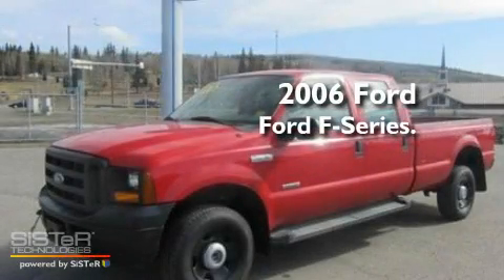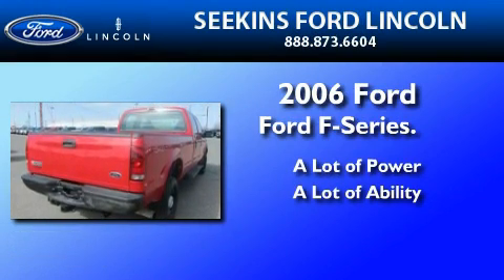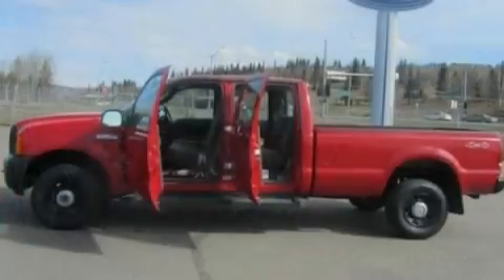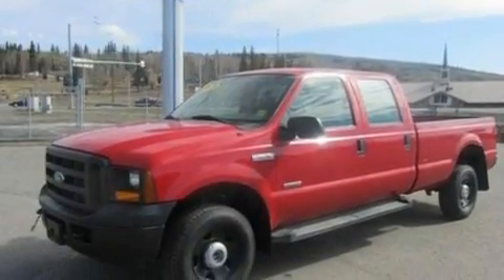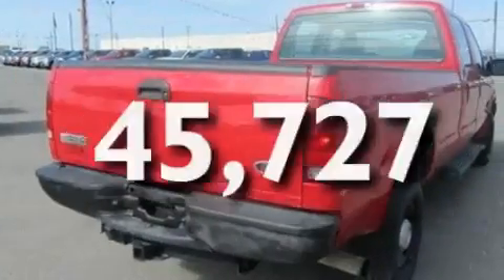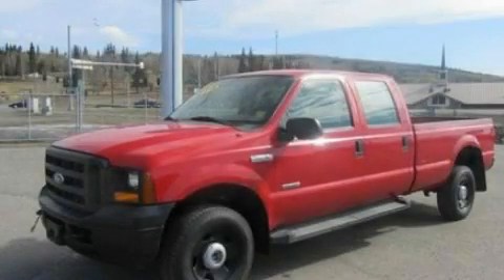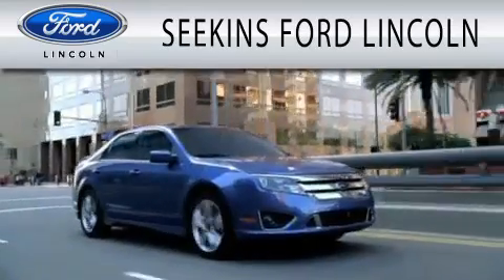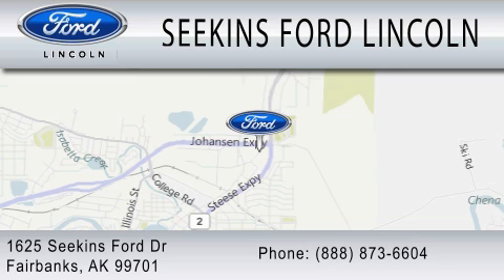2006 FORD F-350 Fairbanks AK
Year : 2006
 Make : FORD
 Model : F-350
 Engine : 6.0L V8

 Exterior : RED
 Miles : 45,727

 Stock : 4255X